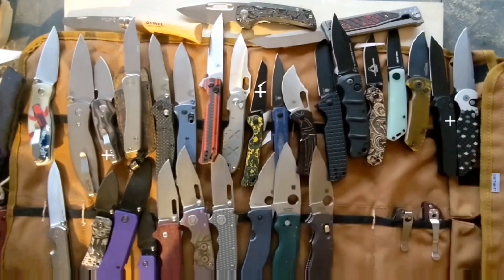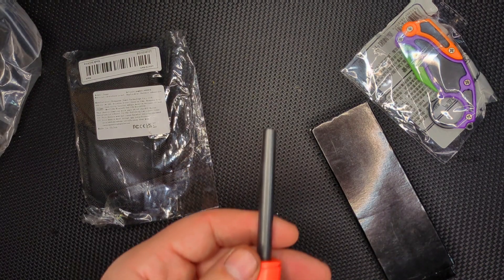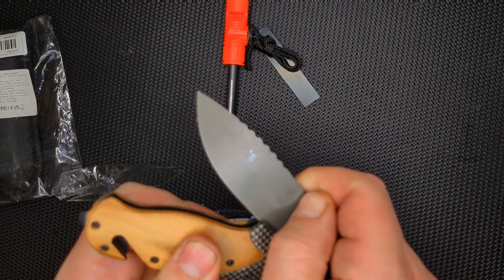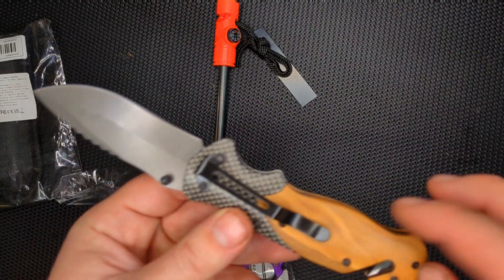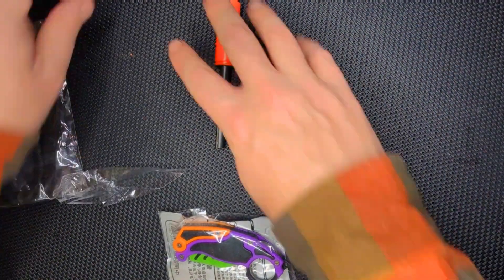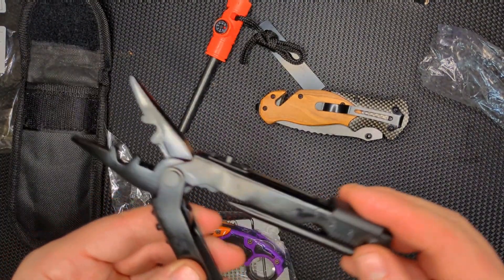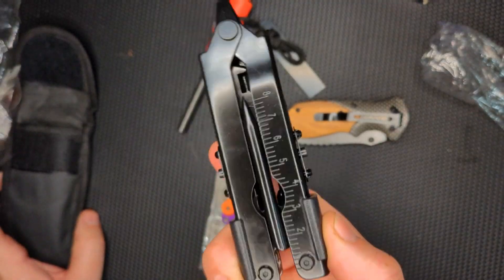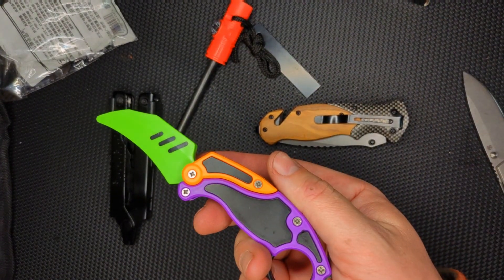Temu Knives and Stuff! Anything good?!?!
Temu is cheap, slow, and full of knock offs! but every now and then you might score. But wait until you check out the knives I got from them!